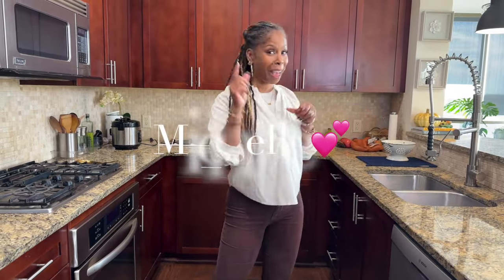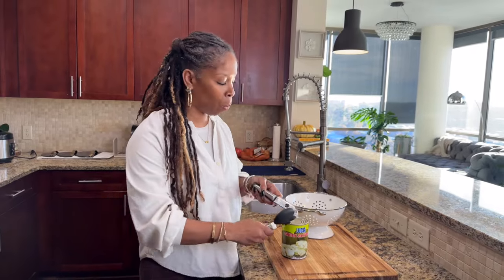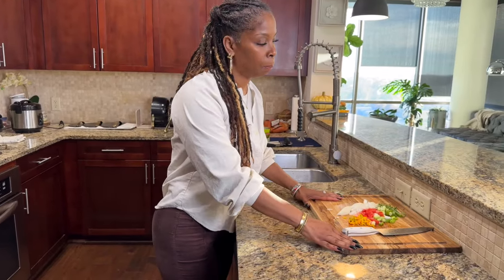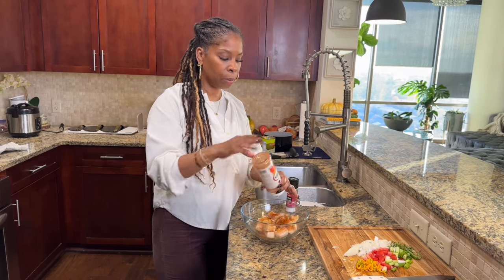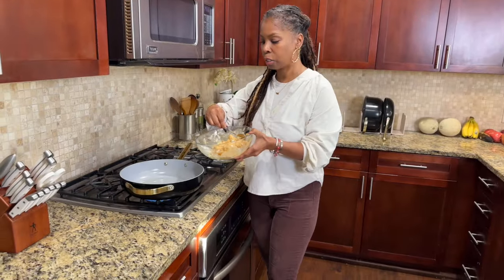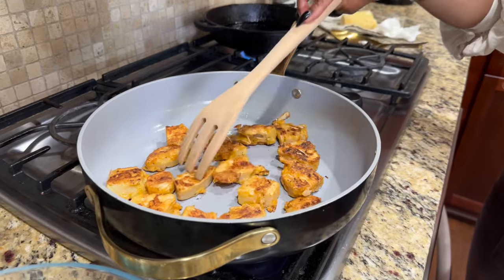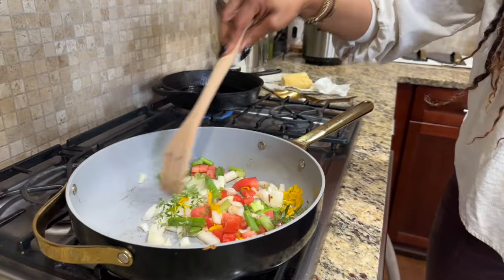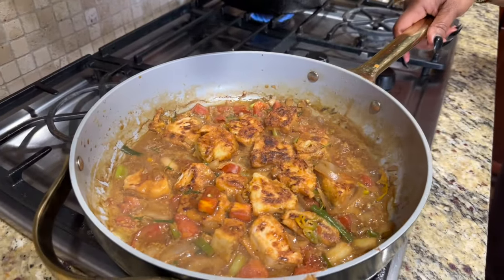EASIEST Jamaican BROWN STEW JACKFRUIT recipe | ABSOLUTELY DELICIOUS | How to remove the briny taste!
Caribbean brown stew jackfruit is a flavorful and hearty vegan dish that showcases the versatility of jackfruit, a tropical fruit known for its meaty texture. In this culinary creation, young jackfruit pieces are marinated and cooked in a rich and savory brown stew sauce, infused with a blend of Caribbean spices and herbs. The result is a mouthwatering dish with tender jackfruit absorbing the aromatic flavors of thyme, scallion and Scotch bonnet peppers, among other ingredients. The stew boasts a perfect balance of sweetness and savory depth, creating a satisfying and wholesome meal that mirrors the bold and vibrant tastes of Caribbean cuisine. Served with rice and peas and fried sweet plantains, Caribbean brown stew jackfruit offers a delightful alternative to traditional meat-based stews.

Ingredients needed:
1 tbsp sugar
1 tbsp white vinegar
1 can green jackfruit
1 plum tomato
1/2 yellow onion
1 scotch bonnet pepper
2 stalks green onion or scallion
Couple sprigs of thyme
My Vegan Kitchen Life™ All Purpose Seasoning
Smoked paprika
Salt
Grapeseed oil
1 tbsp Just Egg
2 tbsp cornstarch

Gravy Ingredients:
1 cup water
1 tsp gravy master
1/2 cup coconut milk full fat
Better Than Bouillon Sauteed onions
Black pepper

**My Vegan Kitchen Life Spice Collection:
-All Purpose Seasoning
-Curry Powder
-Jerk Seasoning

*Enjoy traditional Balinese food, and make new friendships that will last a lifetime.
Come Experience BALI WITH ME 🇮🇩 😆
*Trip Dates: 4/12 - 4/18 2024✈️ Learn More 👇🏽